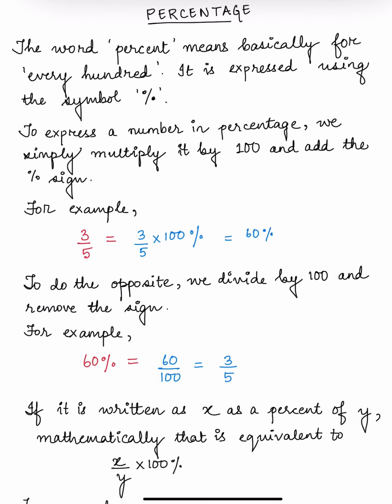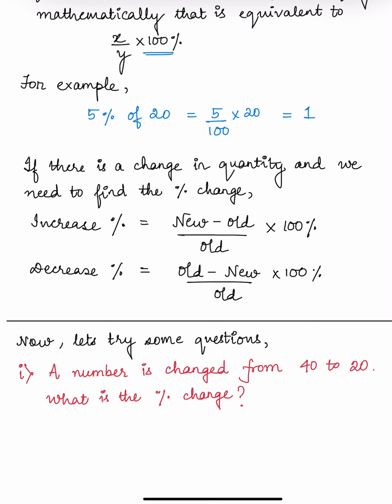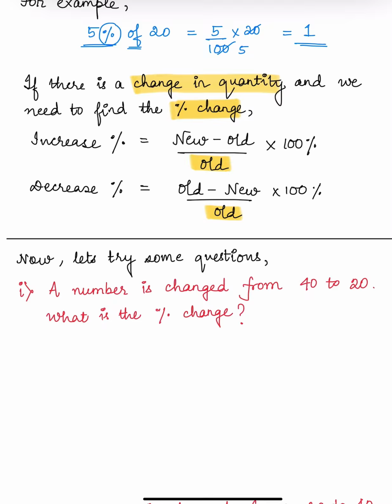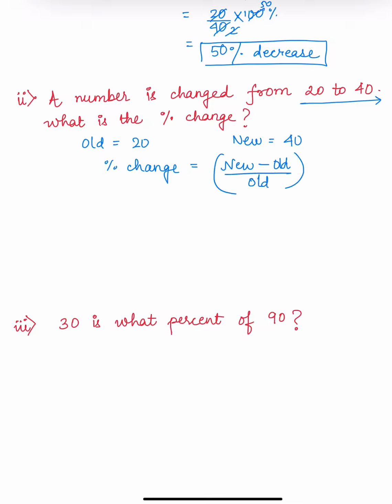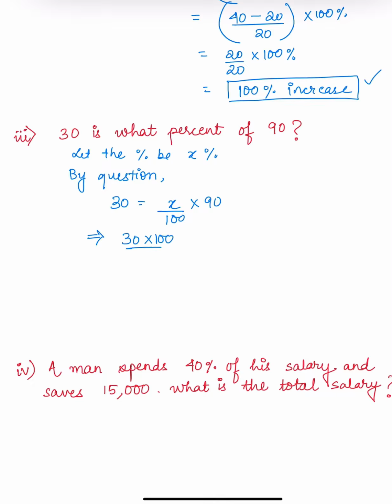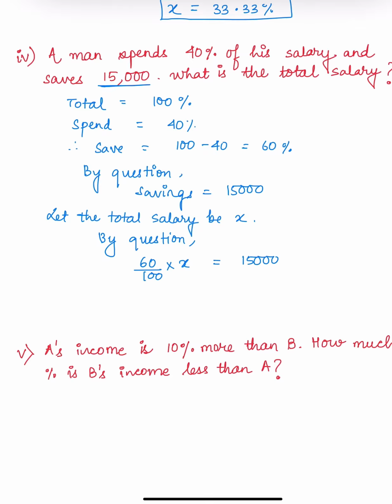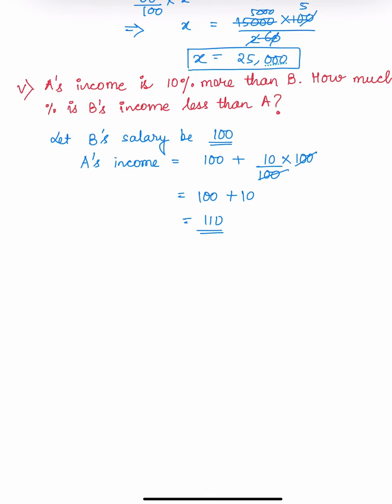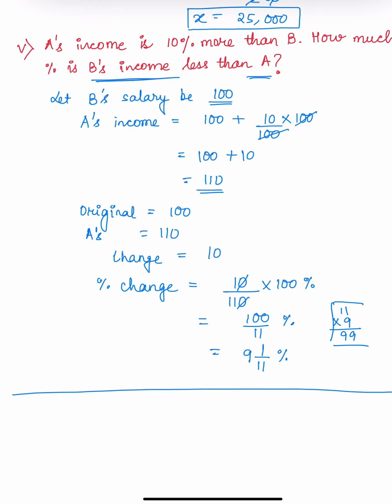PERCENTAGE: CONCEPTS WITH EXAMPLES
Percentage MATHS CONCEPTS EXAMPLES